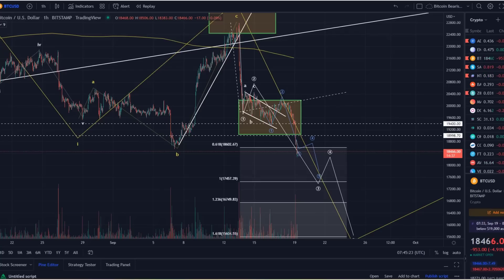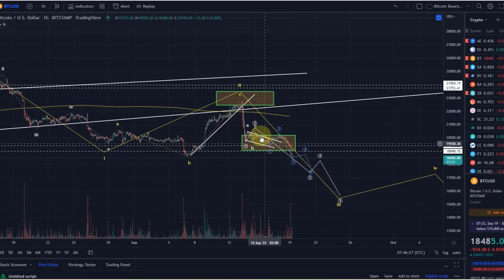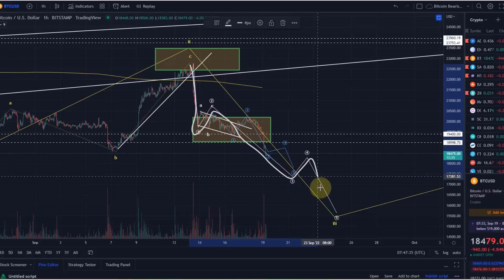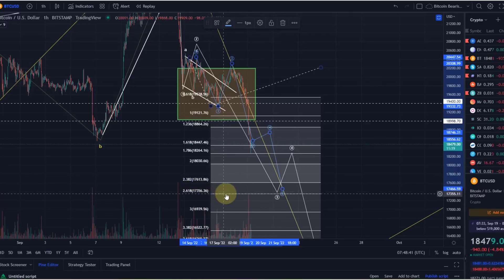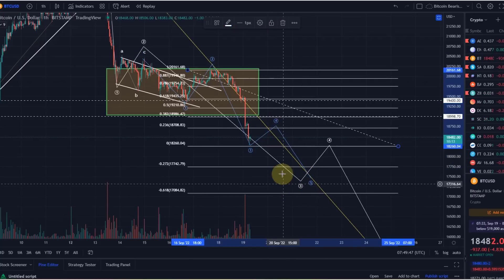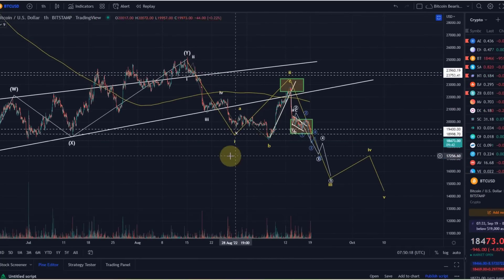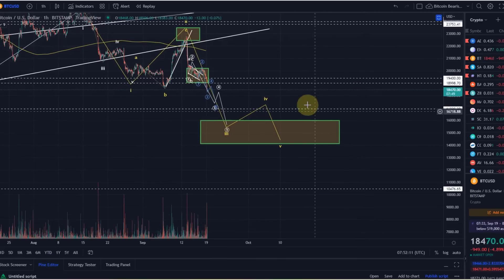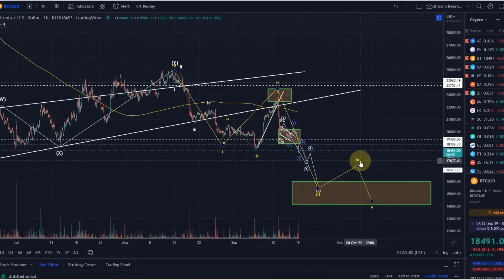Bitcoin BTC Price News Today - Technical Analysis and Elliott Wave Analysis and Price Prediction!